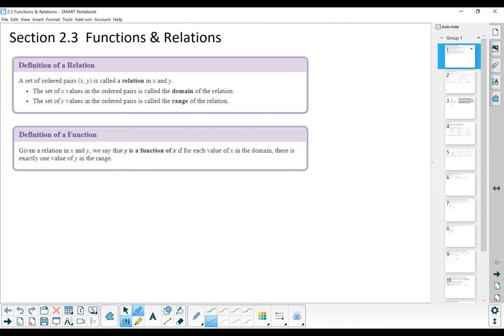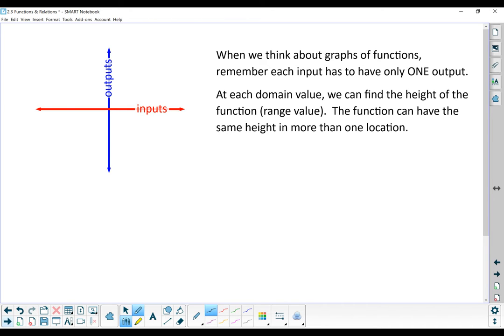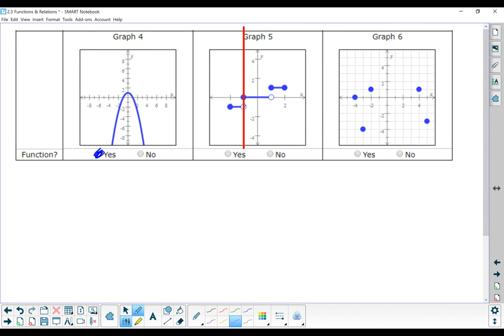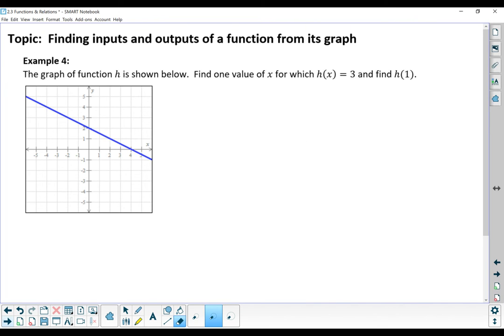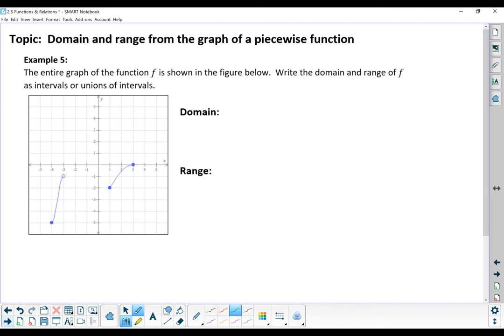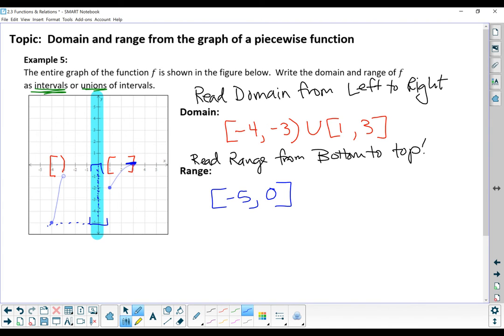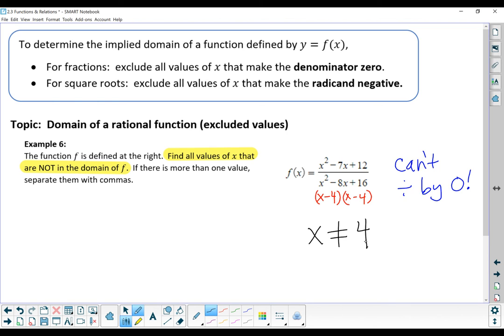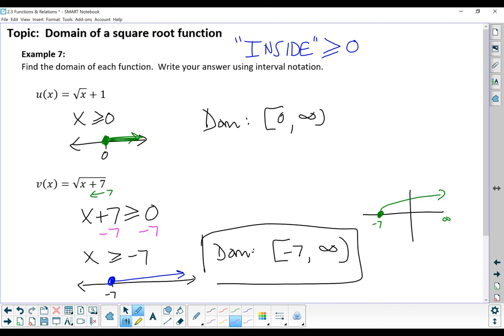1050: 2.3 Functions